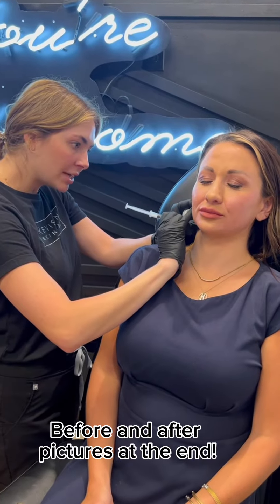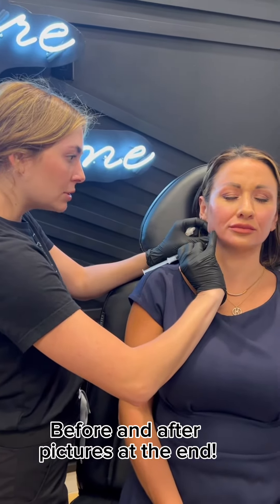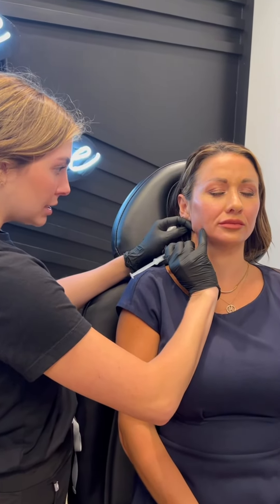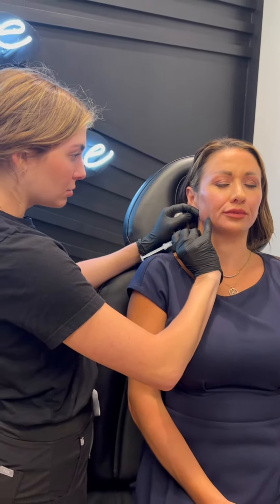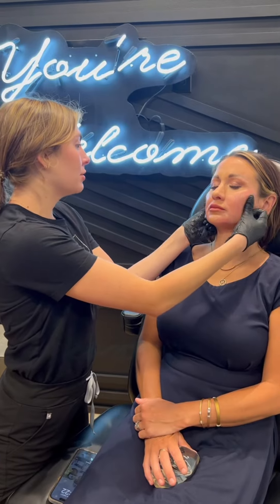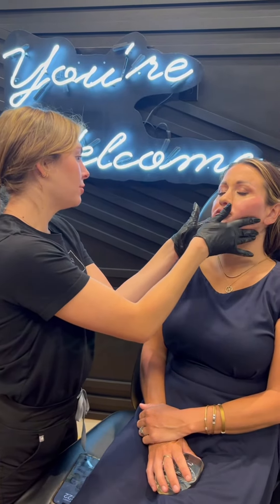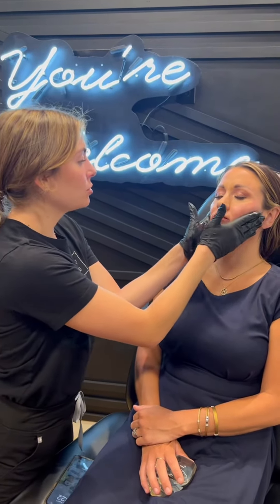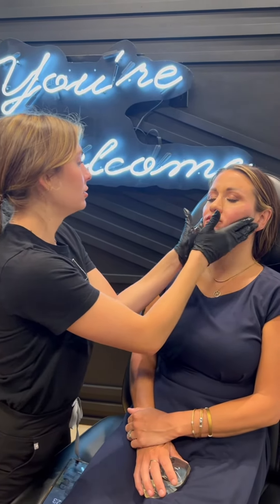Sculptra: Unlocking Youthful Radiance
Experience the magic of Sculptra as Nurse Jenna works her skincare wonders! Witness the transformation as Sculptra stimulates collagen production, rejuvenating your skin. 🌟

Austin Plastic Surgeon (Austin location)

Austin Plastic Surgeon (San Antonio location)
325 E Sonterra Blvd #220, San Antonio, TX 7825